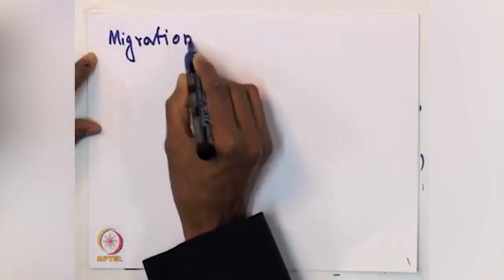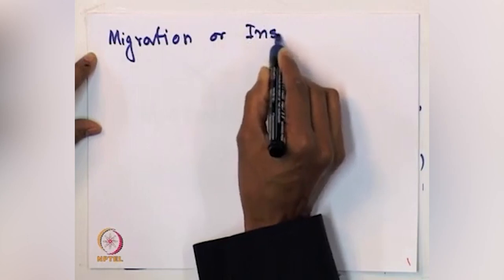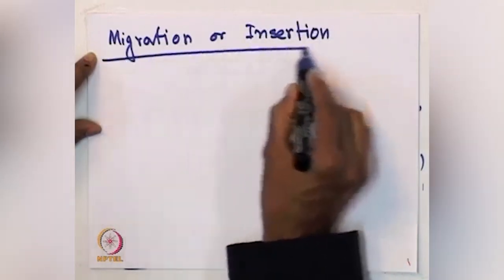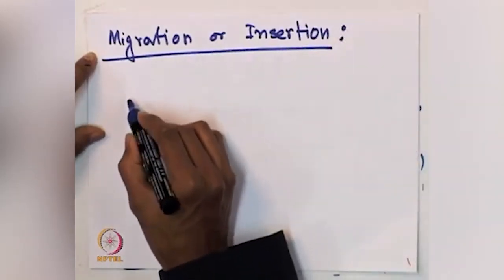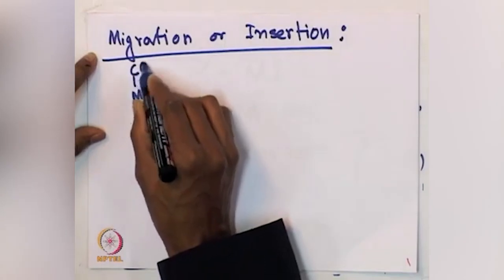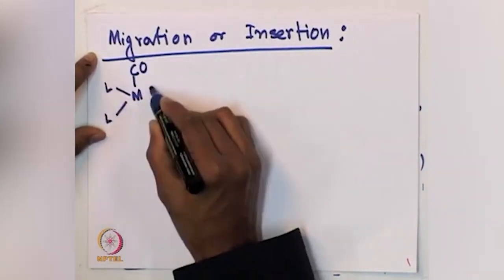Migration & Insertion Reactions.